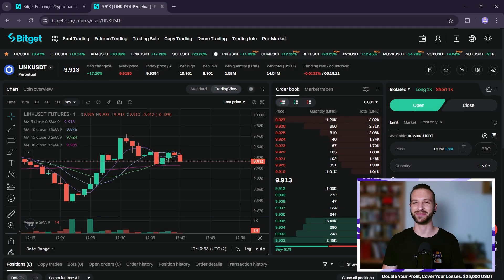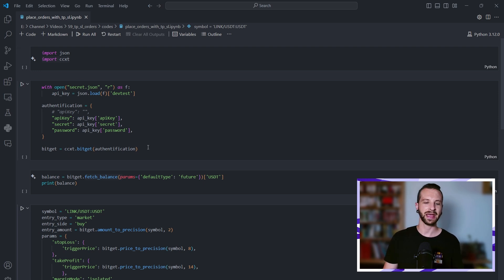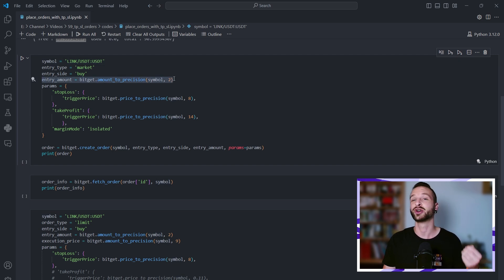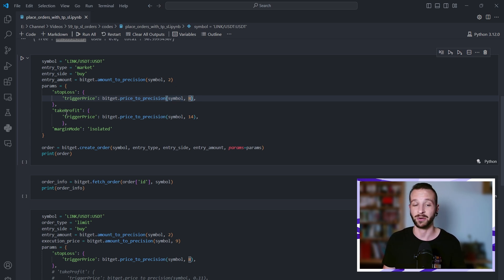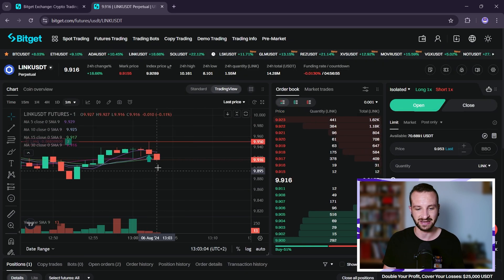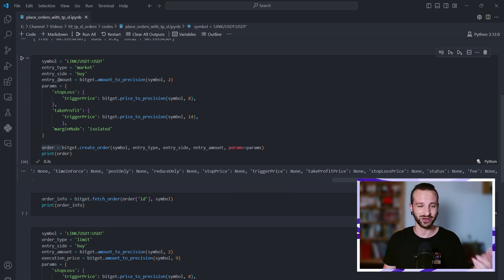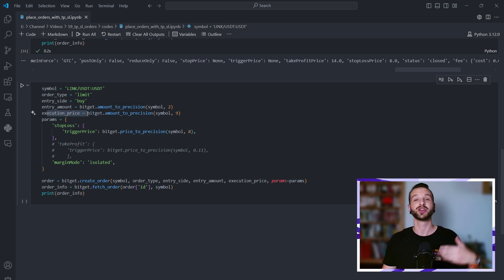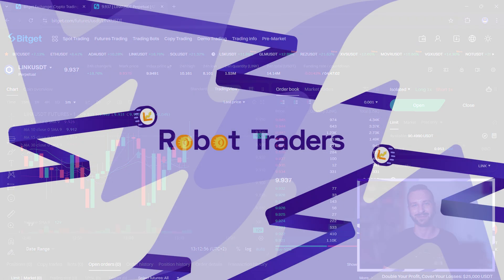How to Place TAKE PROFIT & STOP LOSS Orders in Python (and CCXT)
💡 Learn how to place market or limit entry orders with take profit and/or stop loss linked to it.

     Timestamps
00:00 Set up
02:52 Market order
09:29 Limit order